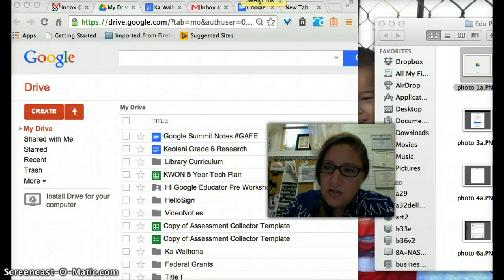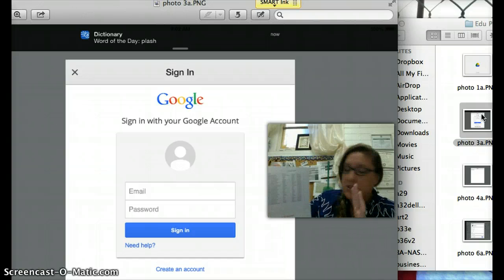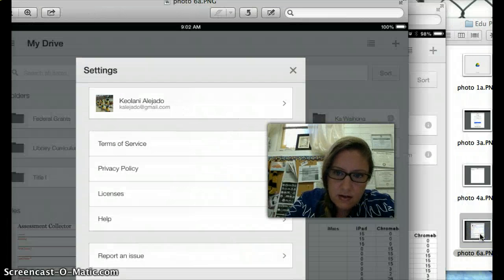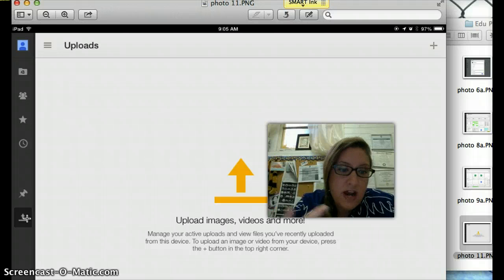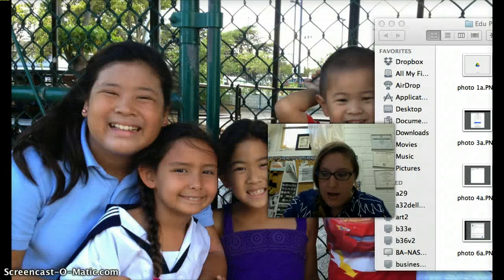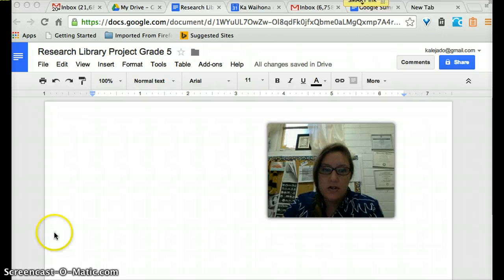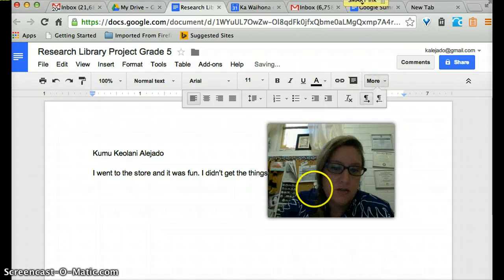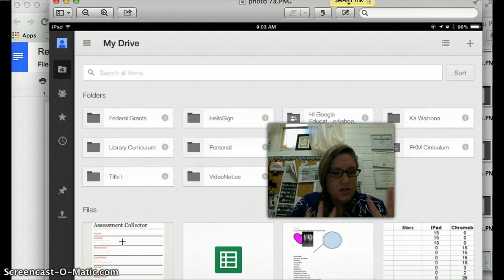Google Drive Instruction